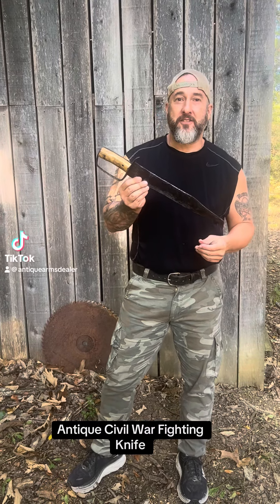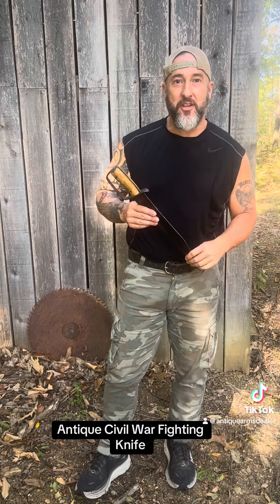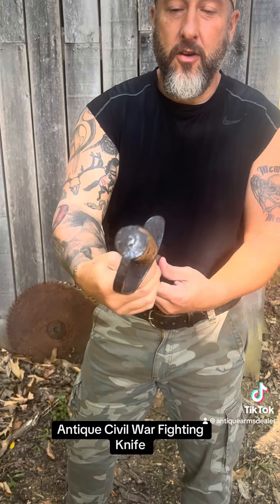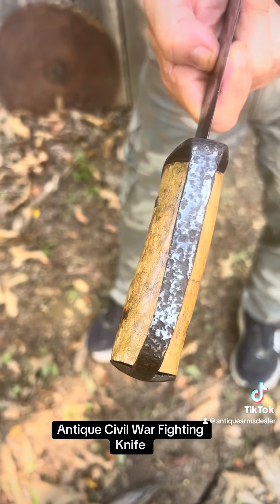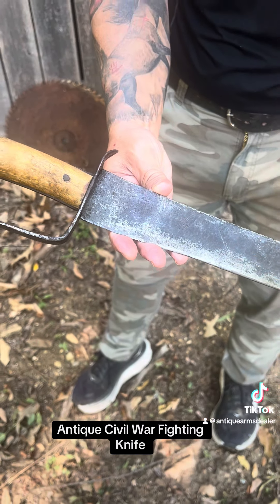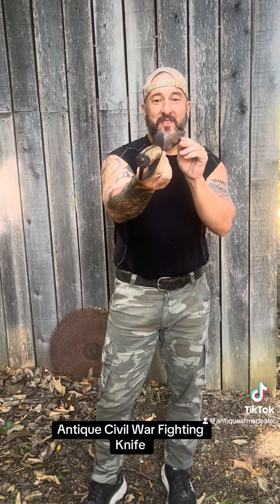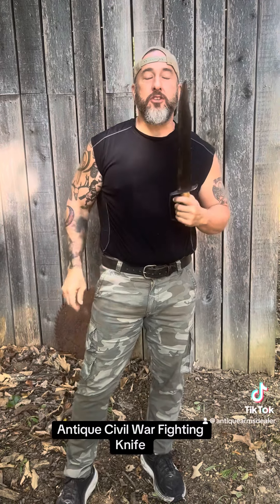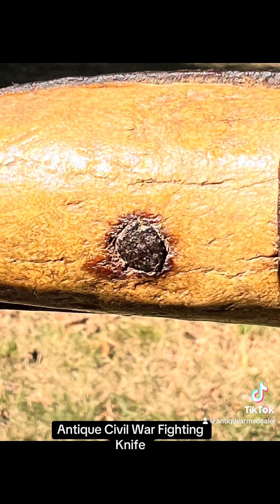Antique Civil War Fighting Knife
Antique Civil War Fighting Knife with beautiful handle. Brian Akins will be listing on Rebel Relics soon.